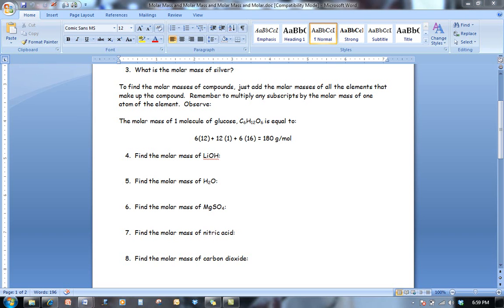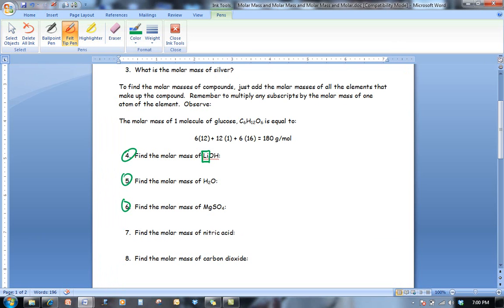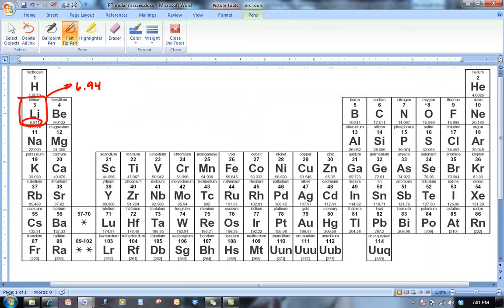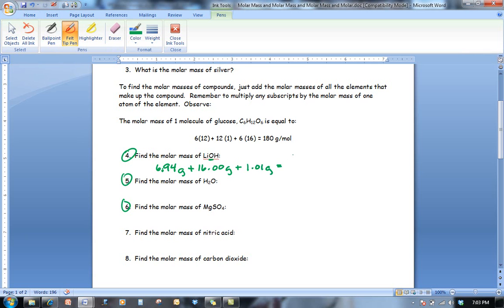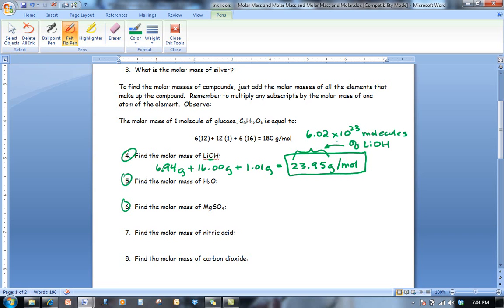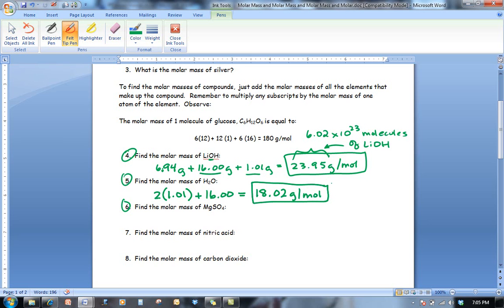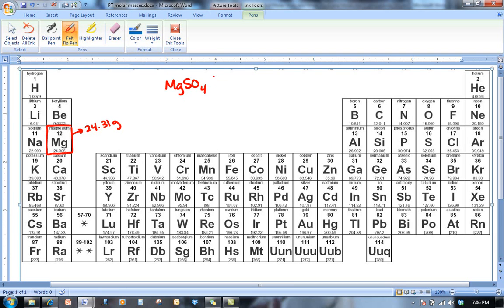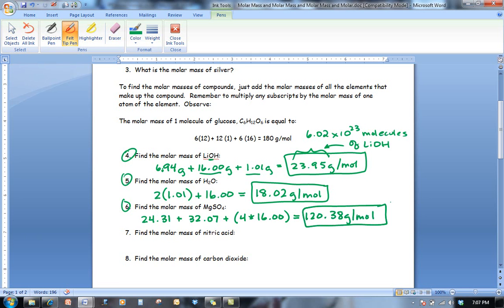Molar Mass Calculations Green Packet Page 11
View this video to help you calculate molar mass!